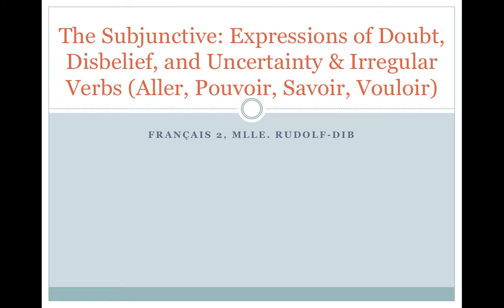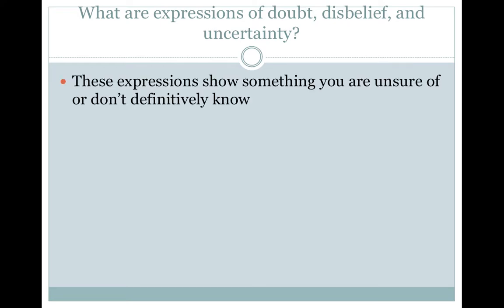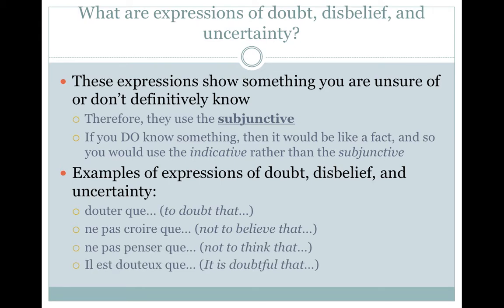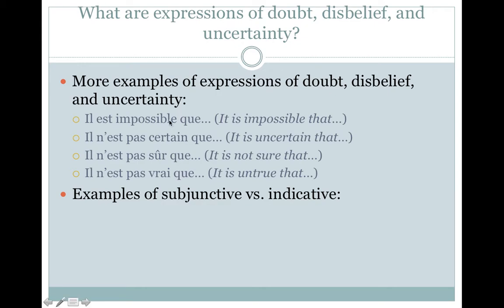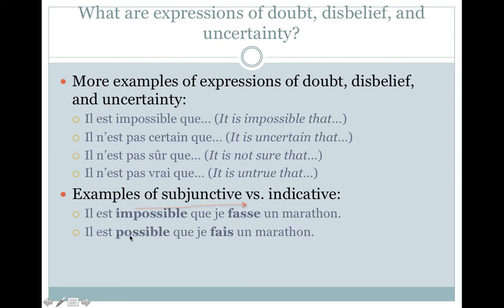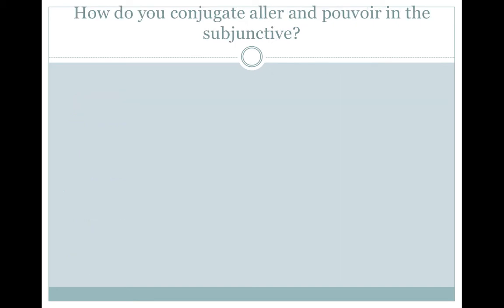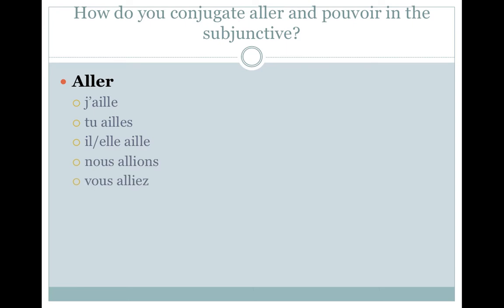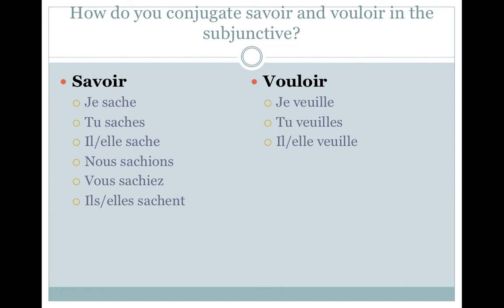Subjunctive: Expressions of Doubt and the Irregular Verbs Aller, Pouvoir, Savoir, and Vouloir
Expressions of will and emotion that require the subjunctive in French, as well as irregular subjunctive conjugations for "to go," "to be able to," "to know," and "to want"